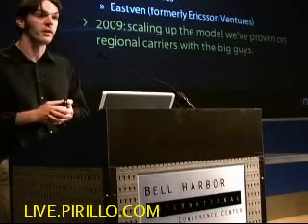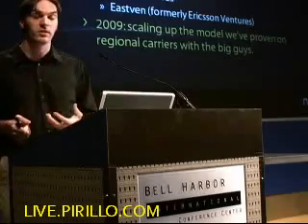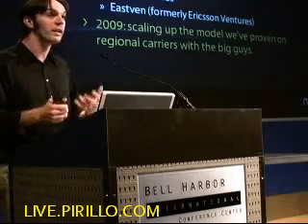Ontela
- I recently attended the WTIA Fast Pitch Forum & Technology Showcase. The conference featured two dozen of the of the hottest technology companies in Washington presenting their business in a competition for "Best In Show". As the premier provider to carriers of image saving solutions, Ontela technology automatically saves every picture snapped to e-mail, PC, and web photo albums.